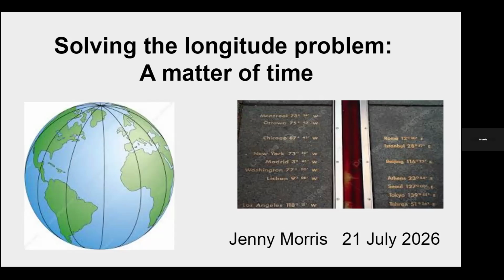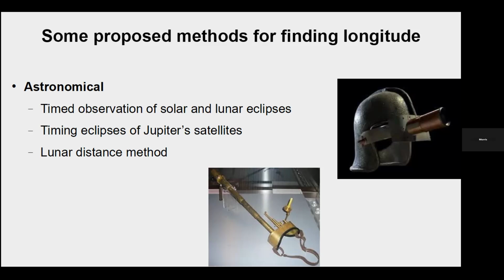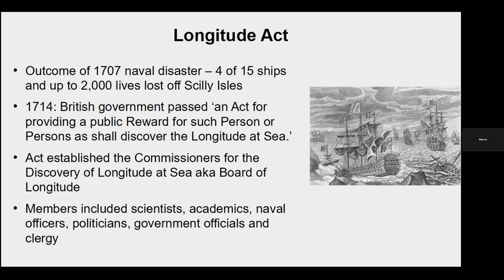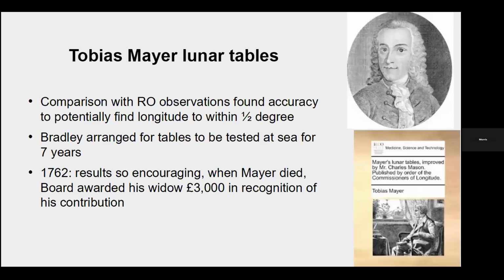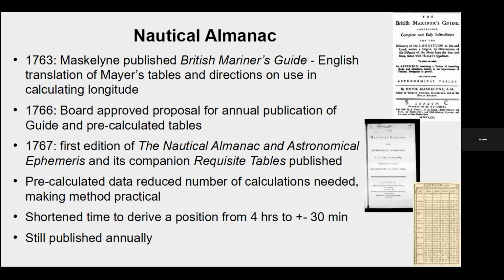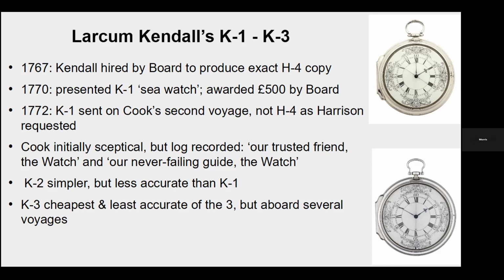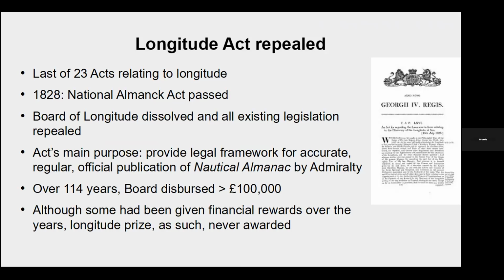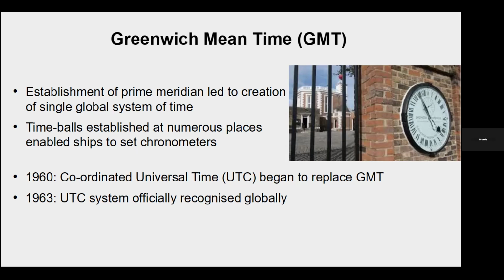HACC Monthly meeting The Longitude Problem Dr Jenny Morris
Dr Jenny Morris gives a fascinating and entertaining presentation on the historical development of scientific methods to measure longitude.